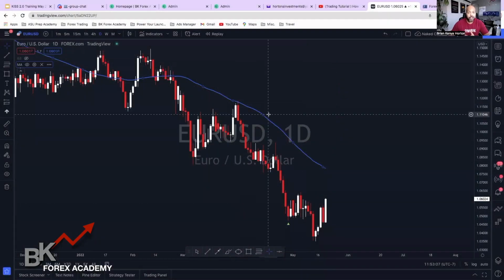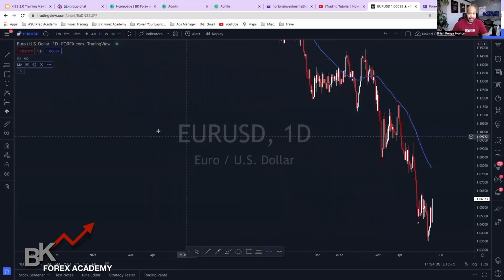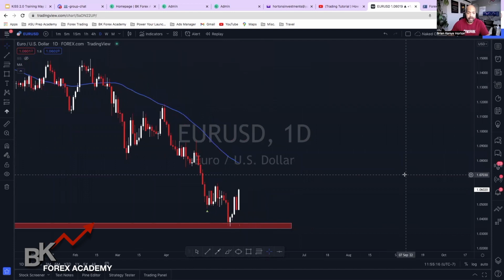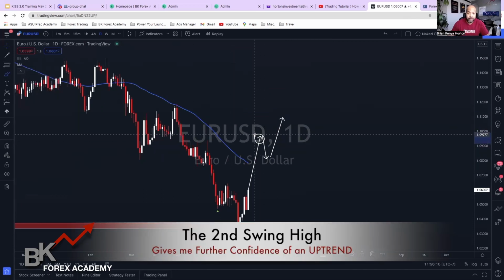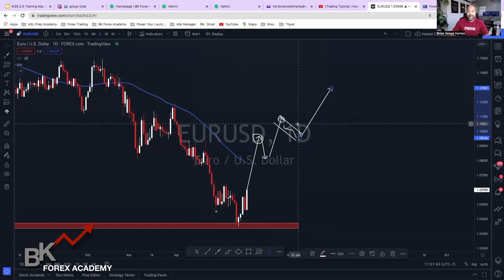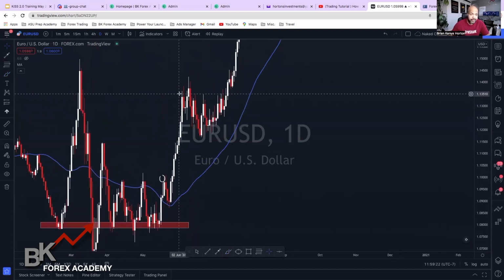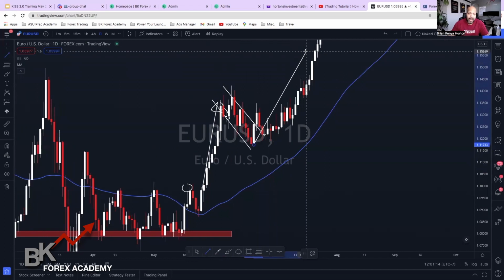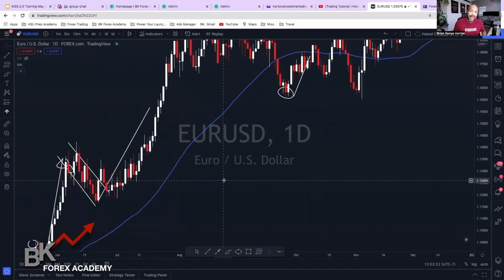How to Trade Simple Flag Patterns